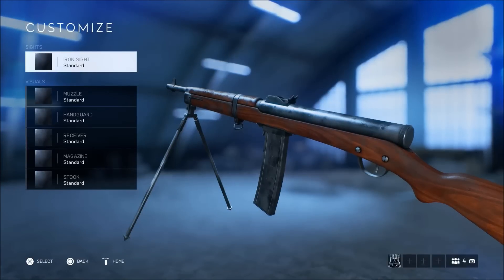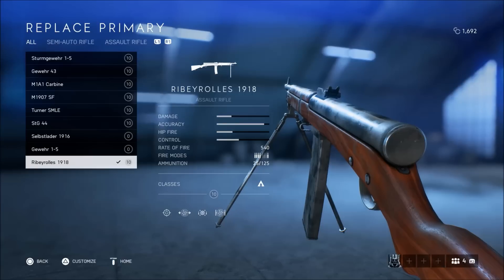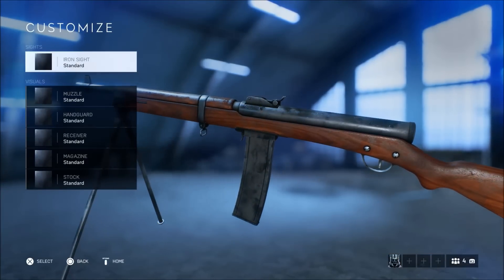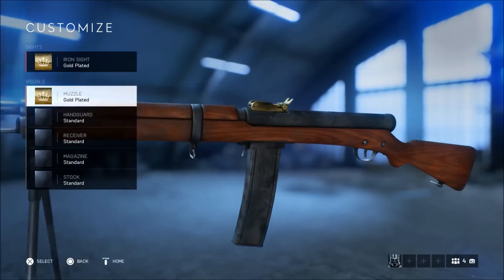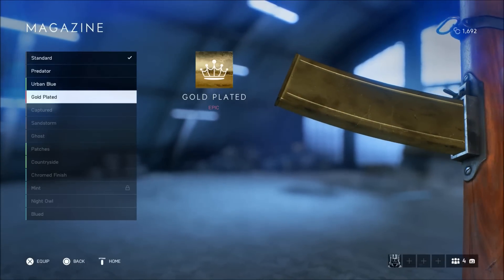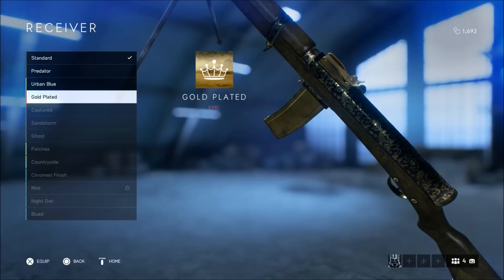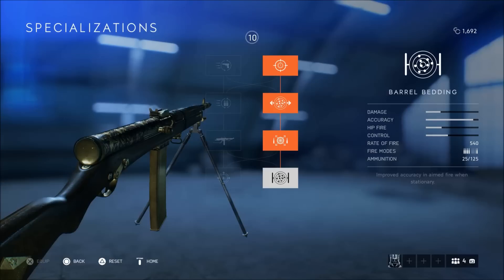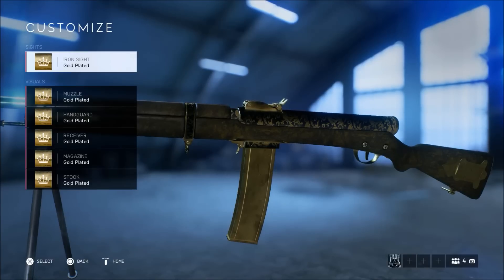Battlefield 5 GOLD PLATED RibeyRolles1918 GAMEPLAY!